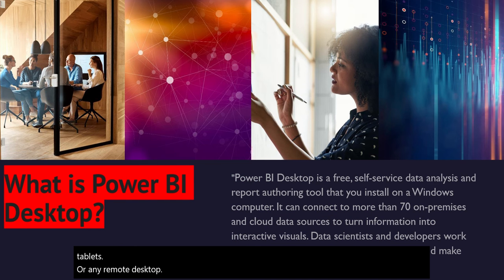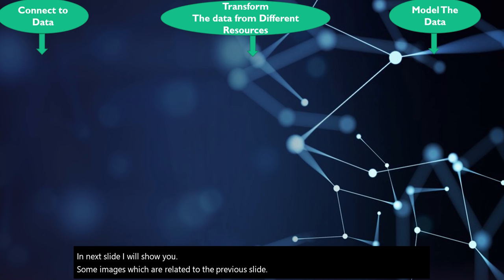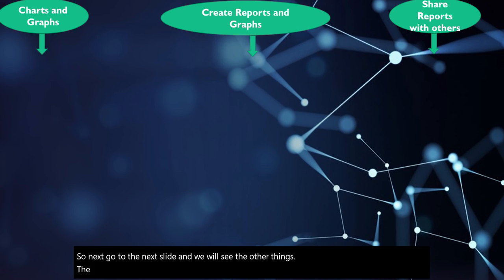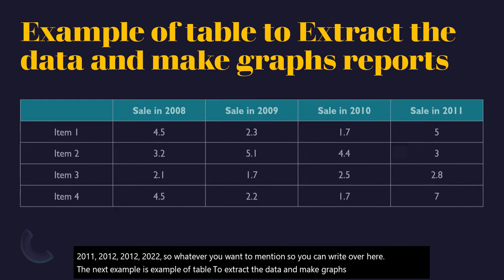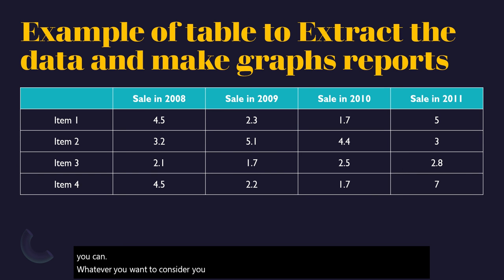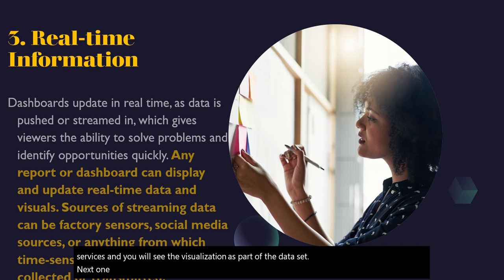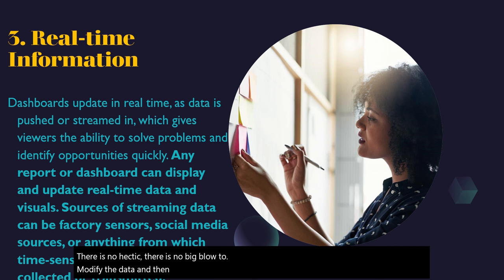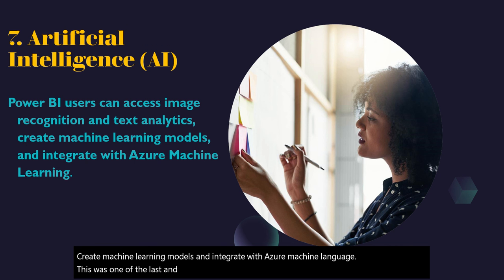What is Microsoft Power BI | Power BI Service | Power BI Desktop | Top 7 Reasons to Use Power BI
This video is all about the brief description of power BI, Power BI Desktop, Power BI services and top 7 reasons to use power BI. I hope you will like my this small presentation.

I am an expert in video marketing, information marketing, Video graphy and social media marketing.
If you are looking for any kind help, please inbox me. I will support everyone and all channels.

Other Videos To Watch:
SCHEDULE
Videos are uploaded every day or after two days.

What is Slang in English | Learn English | How to Speak and Write English Perfectly | Slang Words